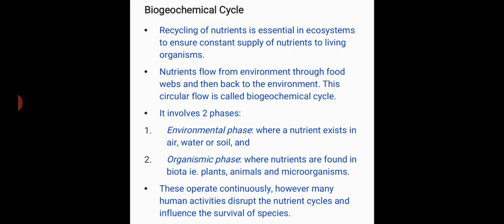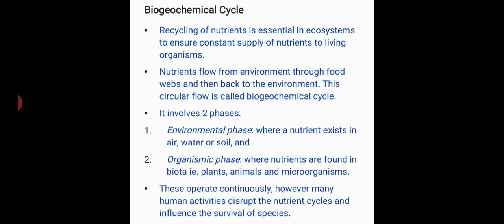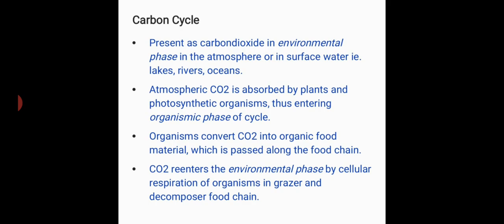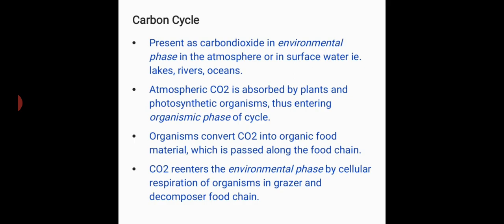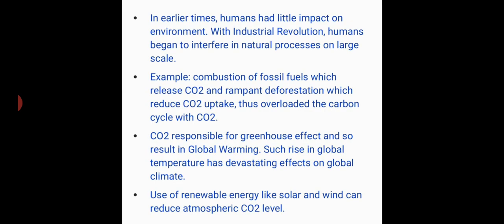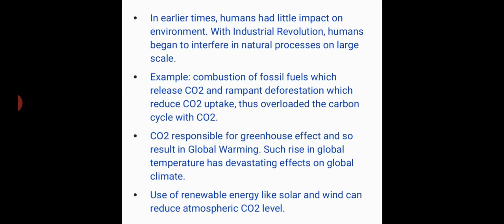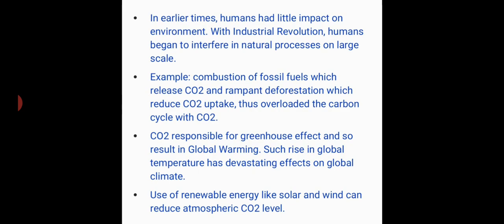Biogeochemical Cycle and Carbon Cycle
BSc pt III paper II